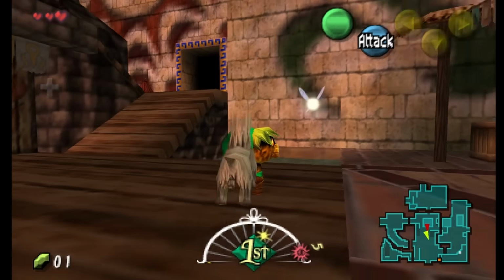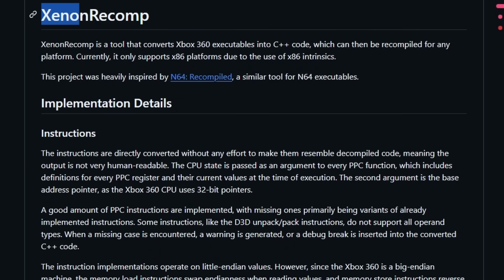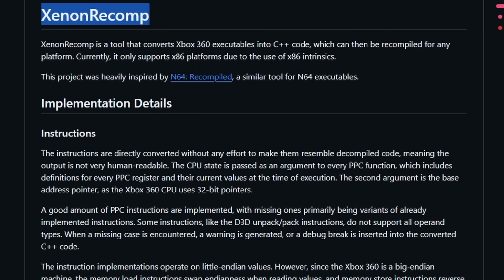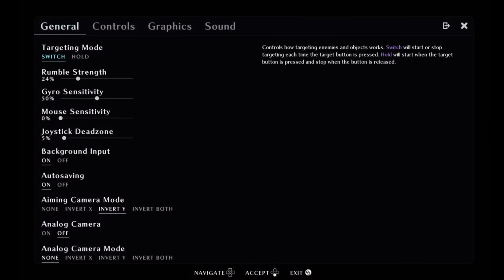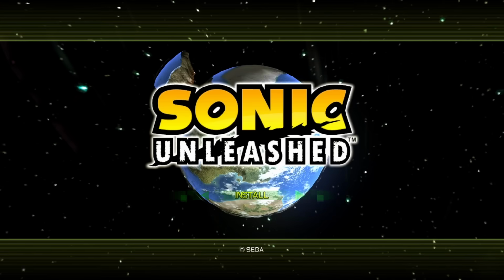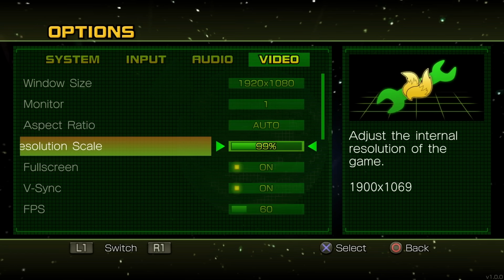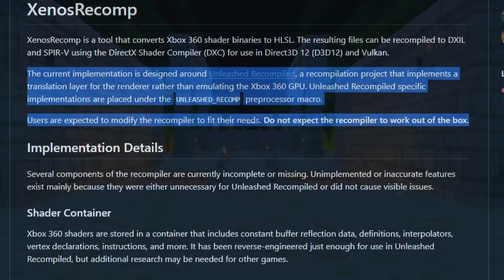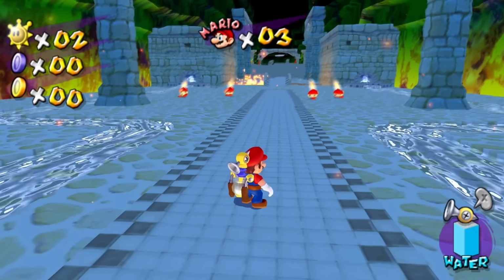The Future of Retro Gaming "Emulation" is Here! And It's Recompilation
Sonic Unleashed Recompilation is here! So is the era of Xbox 360 recompilation projects with the XenonRecomp tool (Xenon Recomp). Sonic Unleased gets a native PC port with all the modern enhancements and its NOT software emulation but static recompilation! Hedge Dev has absolutely NAILED it...giving us what feels like a new Sonic game and one of the best Xbox 360 games...that is now just a PC game! Because your pc really is the ultimate retro gaming console

So lets talk about what a retro gaming recompilation is! Because we have the San Francisco Rush recompilation, the Legend of Zelda: Majora's Mask recompilation and now Sonic Unleashed recompilation. Thats a N64 recomp, an arcade recomp and an Xbox 360 recomp!

VGE